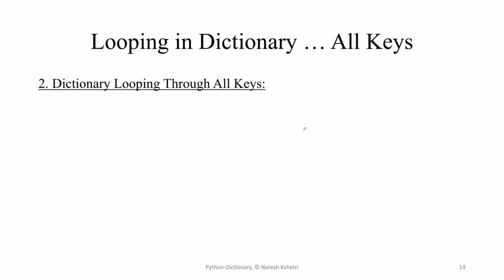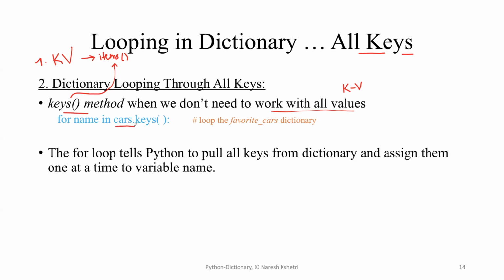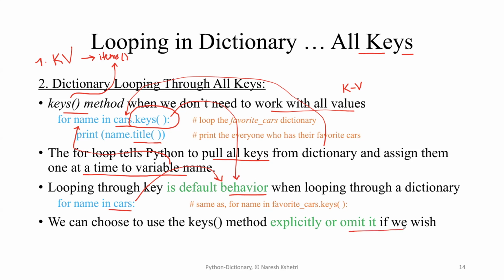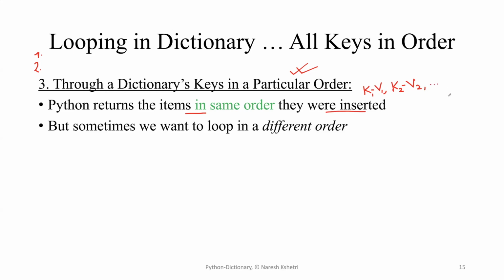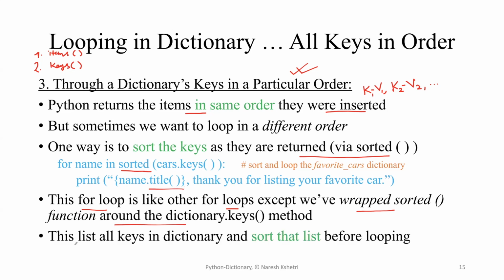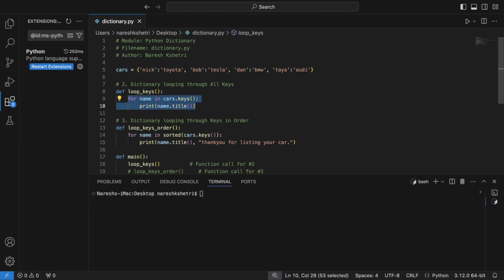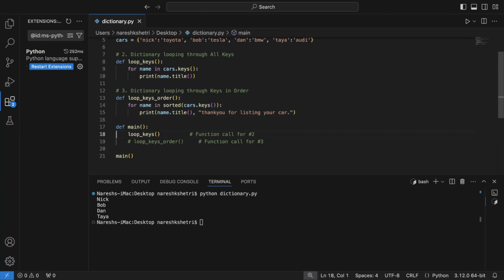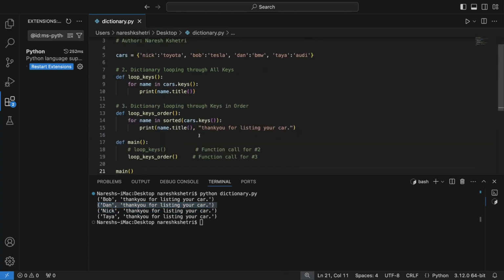Python | Dictionary Looping | Through Keys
* Hello everyone, welcome back, in this video, I am explaining python dictionary looping through all keys (use of keys ( ) method and use of sorted ( ) method) !

* Due to large data or many K-V pairs, there are several ways to loop in python dictionary
I. Looping through all K-V pairs (use of items ( ) method)
II. Looping through all Keys in a Dictionary
(use of keys ( ) method – looping via key is default behavior in dictionary looping)
III. Looping through all Dictionary’s Keys in a Particular Order
(use of sorted ( ) method – sort the keys as they are returned, sort list before looping)
IV. Looping through all Values in a Dictionary

* Link to download Git installer (Windows - 64bit Standalone Installer, MacOS – Binary Installer)

* Link to download (and install) Visual Studio Code for your OS